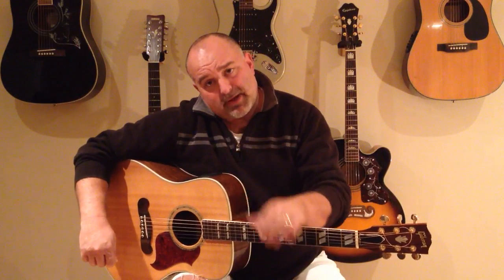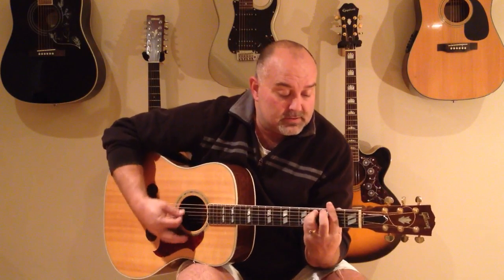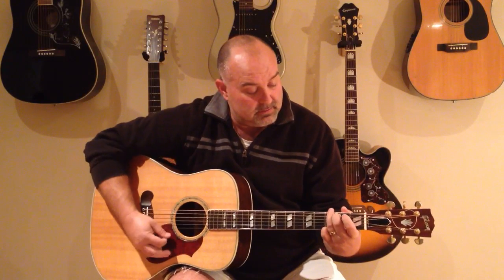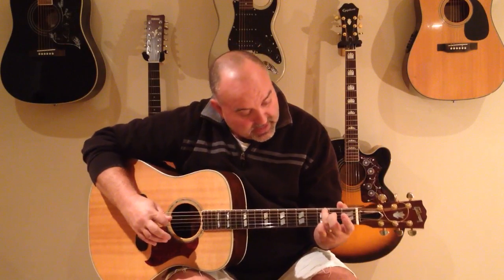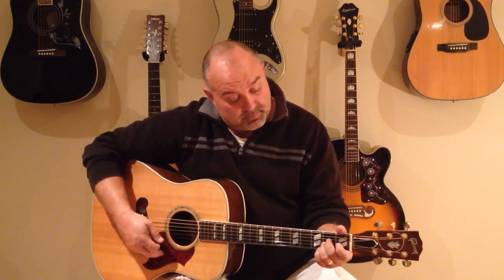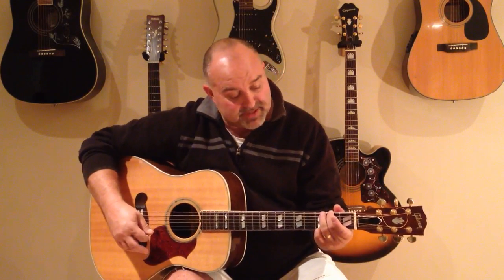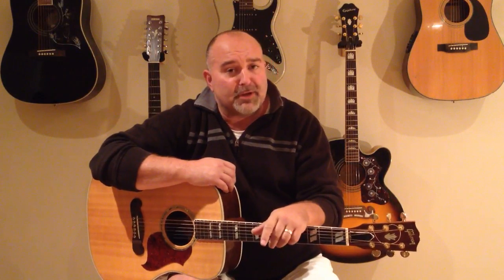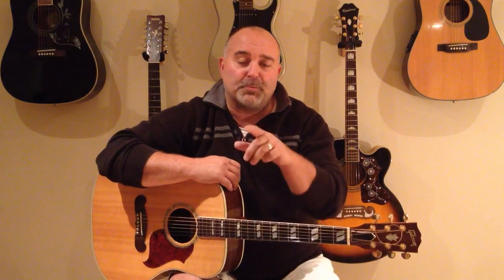How to Play Up On Cripple Creek - The Band (cover) - Easy 5 Chord Tune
Chords are - A, D, E, F#m, G

How to Play Up On Cripple Creek - The Band (cover) - Easy 5 Chord Tune - This is a really great classic song by a highly talented band. It's goes over great at any function and is always a crowd pleaser. It's also really fun to play and sing, I hope you enjoy it.